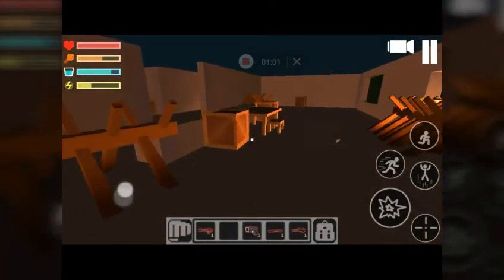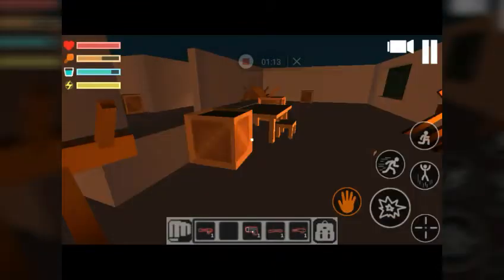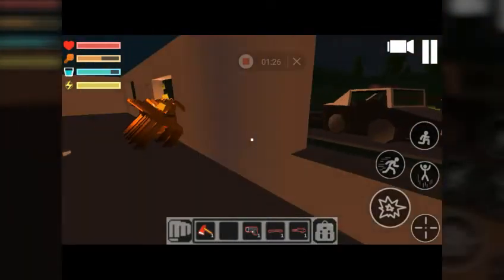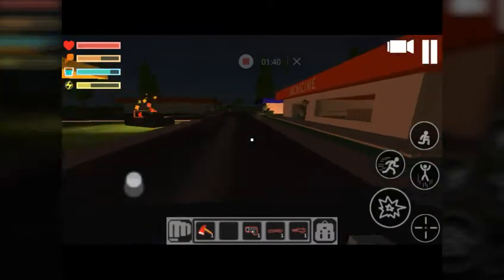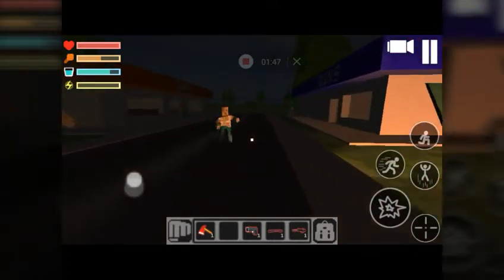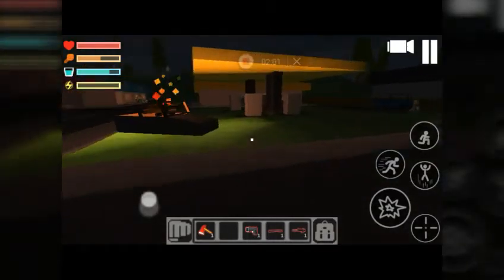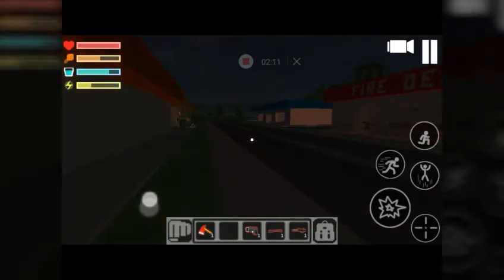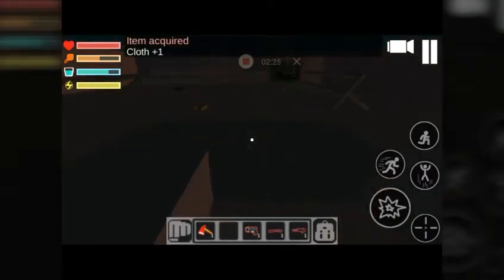Deserted! Gameplay Ep. 10!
In the tenth episode of the series on "Deserted: Zombie Survival" once again we scavenge to try and find enough "cloth" to build our bed!(Respawn Location!!)